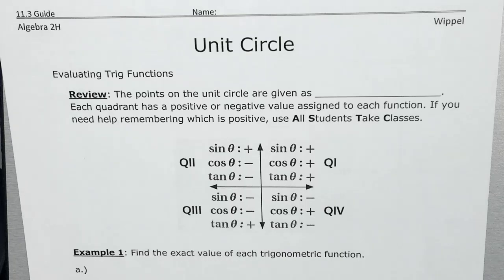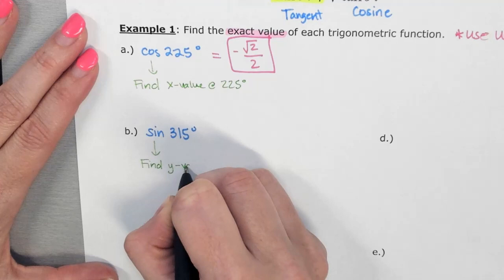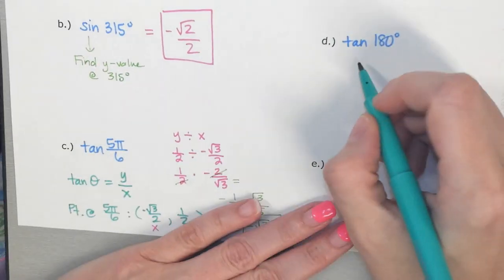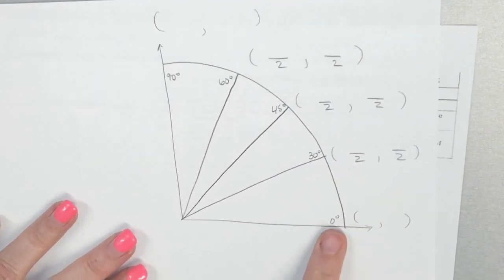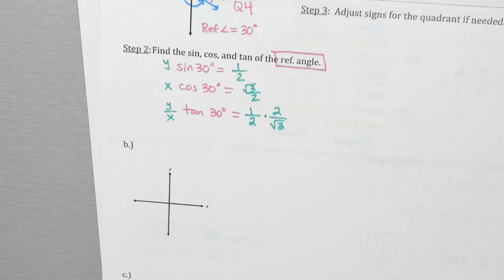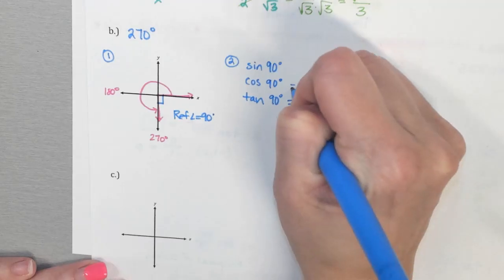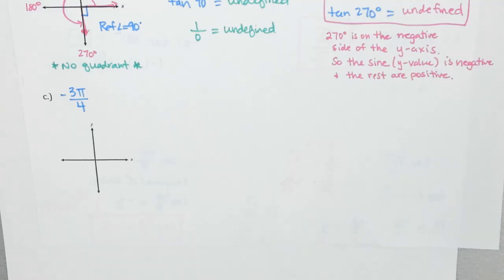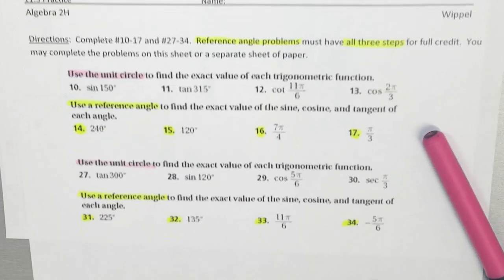11.3 - Notes for A2H